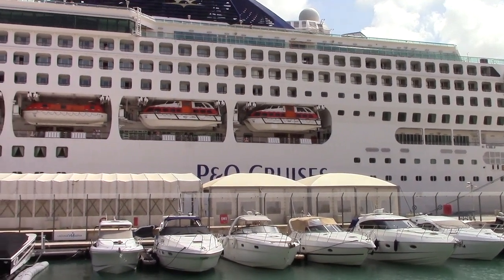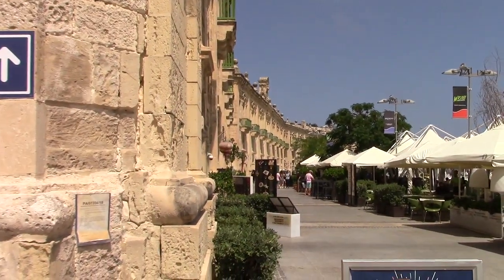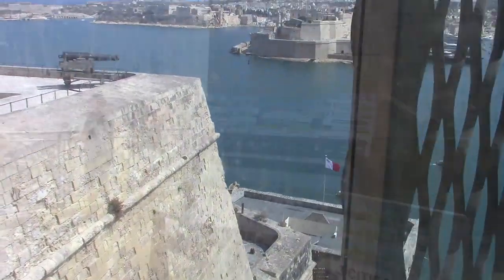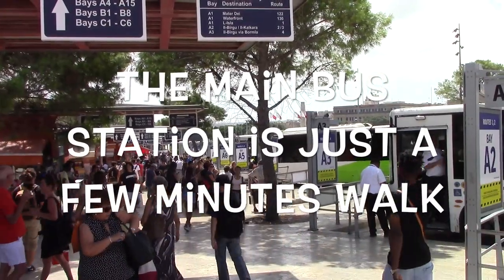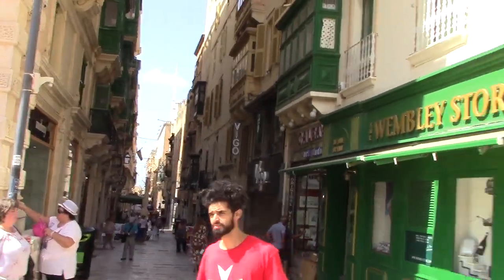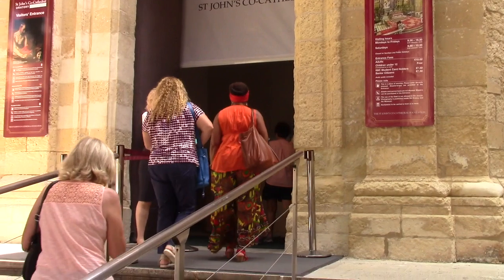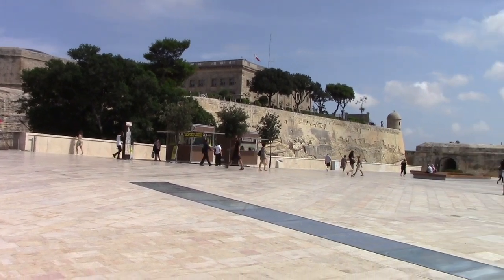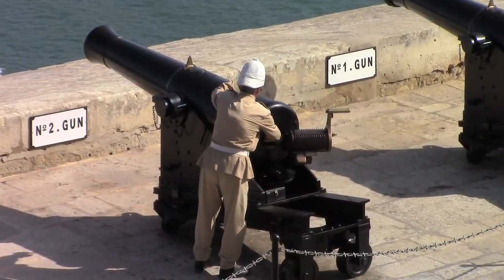Valletta Malta Cruise Destination Walk Around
How To Get To Valletta Town Centre From Valletta Cruise Port Malta By Just walking of the ship
What you can do in Valletta Malta by just walking of the ship